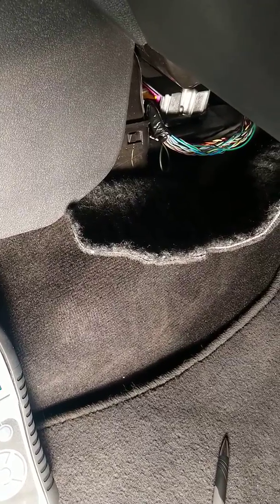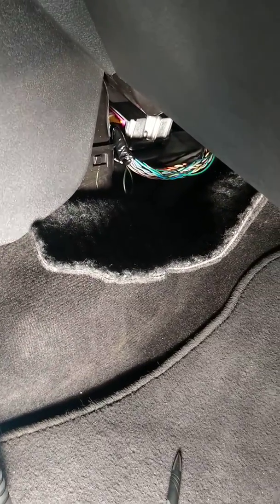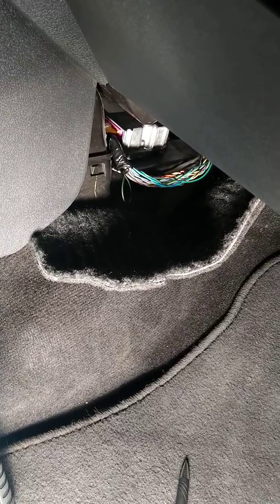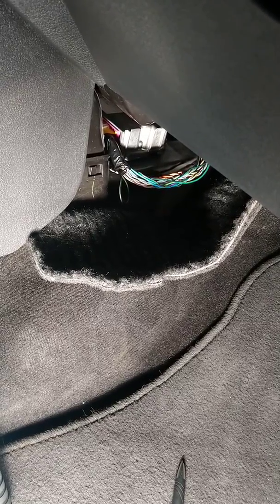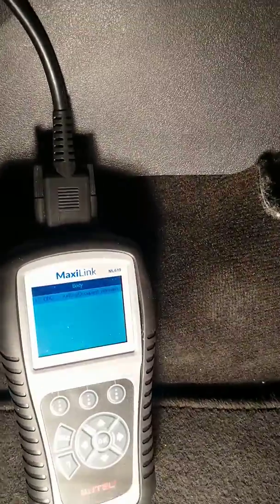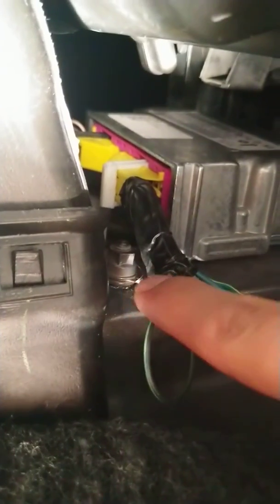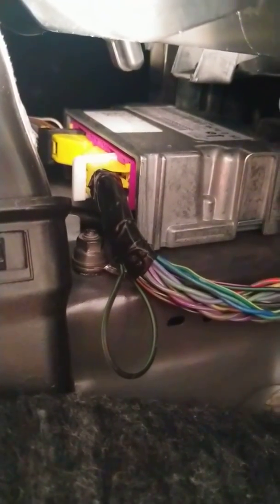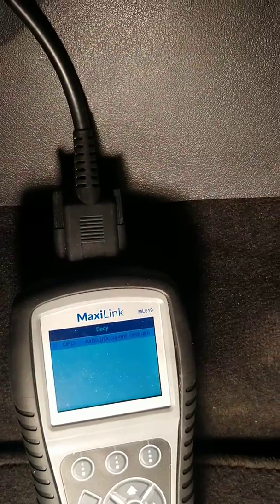ORC- Airbag/Occupant restraint -No communication between the tester and control unit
I was able to diagnose airbag issues after I was able to provide power to the ORC. Hope this video helps